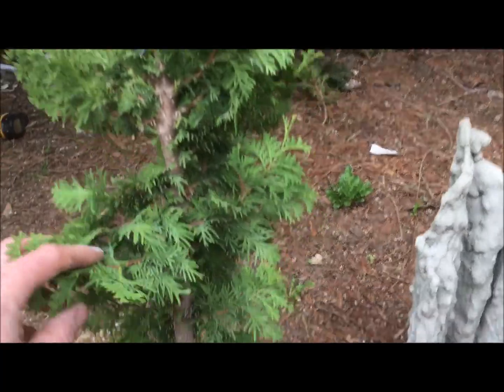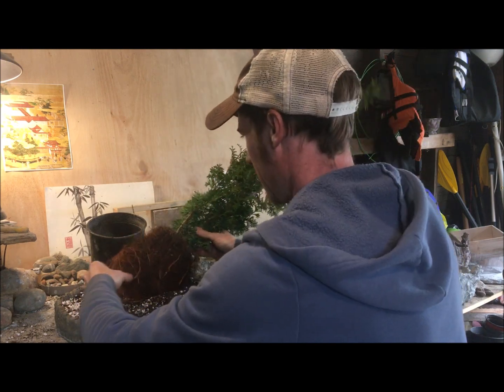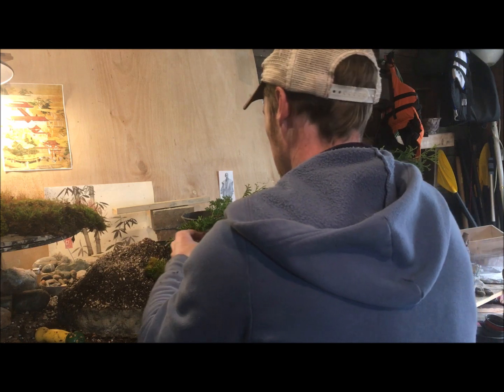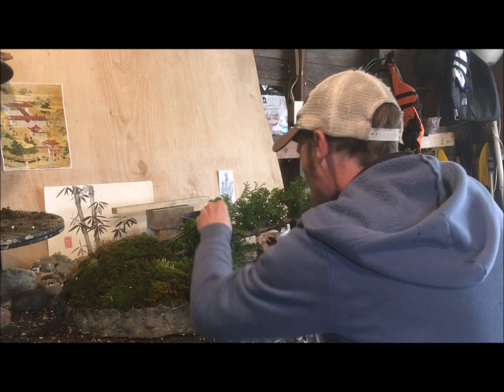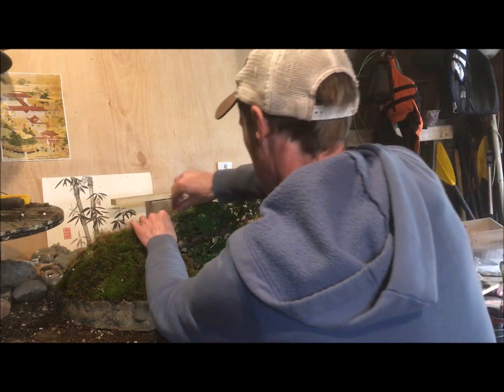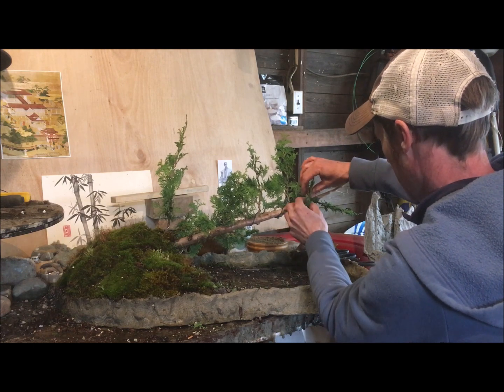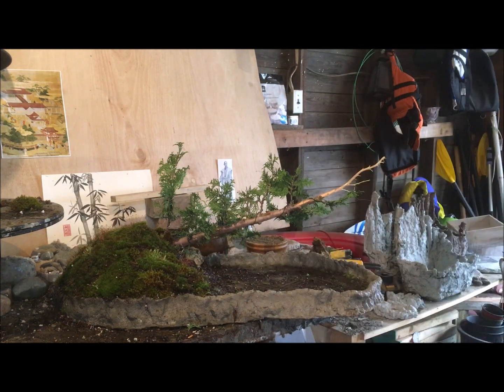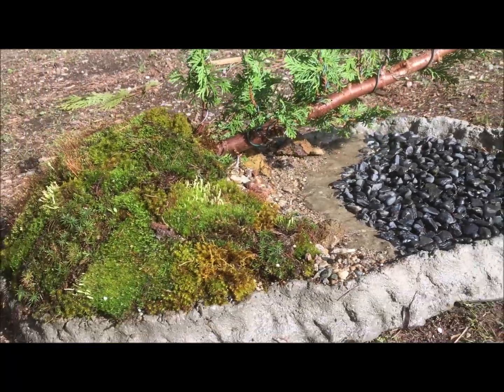River tree Bonsai/Penjing - Childhood Memories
Started with one bonsai design and switched. It's a familiar image that captures many childhood memories for me. It's my longest video and i didn't want to bore people so you can always skip to the end to see the final bonsai or penjing landscape. I found this very rewarding and it's a new way to approach bonsai design for me, leaving the traditional images of Japanese Bonsai which I was first exposed to and working on making the craft or art of miniature landscapes that expresses something personal versus general. I encourage people to take their art this direction, it's given the piece and the previous trembling aspen landscape a deeper meaning and significance for me, when I look at the penjing I'm transported to my childhood, filled with meaning and feelings of summers on the river. As children we would look for trees like this to attach rope swing onto or fish by as these inlets and shade fish will gather under. A barrier to this is the container (so few container are available at this size or at an affordable price), get some cement, mix with sand and peat, place on a flat surface, spread out cement and pinch sides up (wait a day or so). Super easy, concrete drill bit will easily drill through or before it dries make some holes in base. Don't let the container be a barrier. Go through your memories as a child of trees, of scenes of trees (let the memories come by patient and take the time). Or try to capture a moment. I think of a tricycle under a willow tree, overgrown with moss, maybe wet with rain, to activate a forgotten childhood. I remember climbing cherry trees with friends. I think of the moss covered cedar forests with these huge trunks reaching to the sky.                                 You get the idea. Have fun. I'm feeling inspired as I write this. Thanks to the art of bonsai and all the people whom shared their bonsai passion.